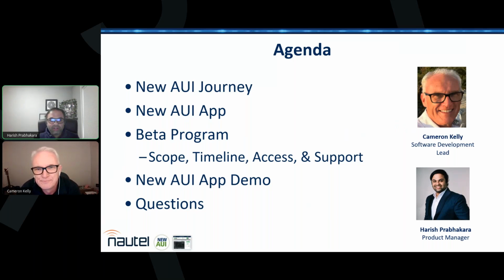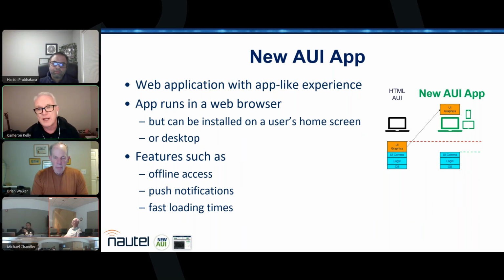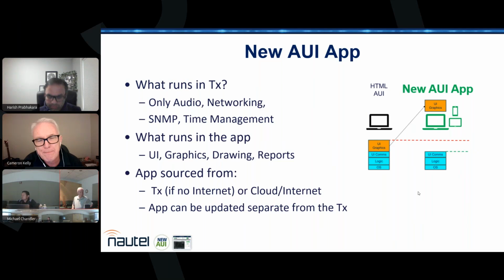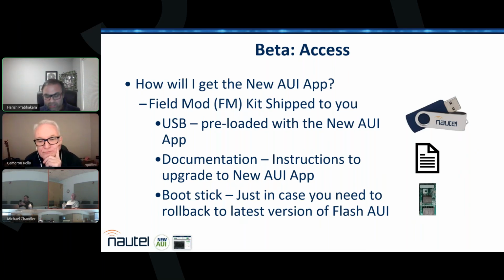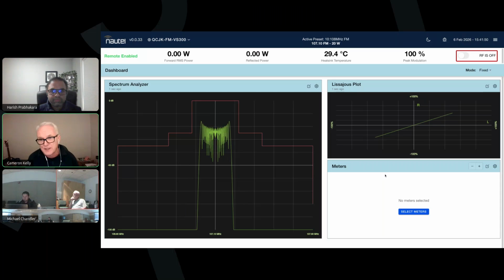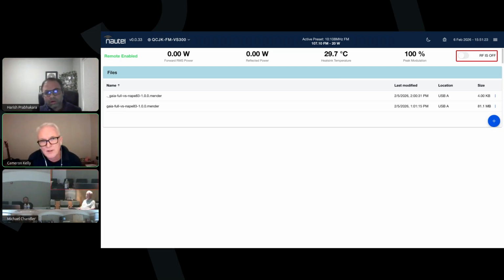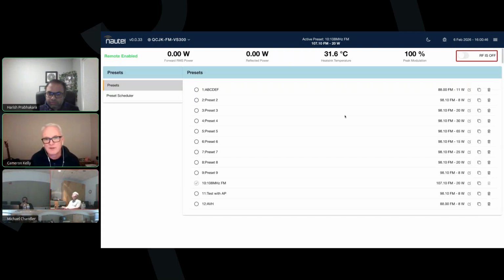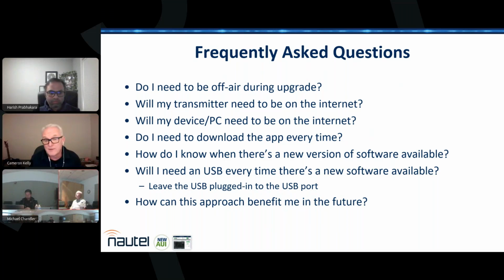New AUI App Beta for Nautel VS & NVLT Webinar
This video is a replay of the new AUI App beta program training webinar, held on Friday February 6th, 2026.

Harish Prabhakara
Product Manager, Marketing
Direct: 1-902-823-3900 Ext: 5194